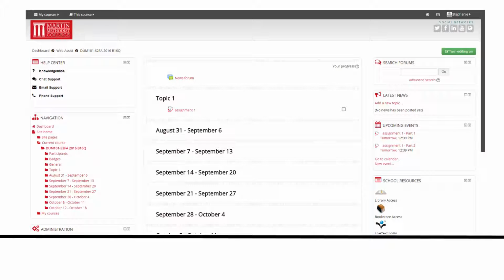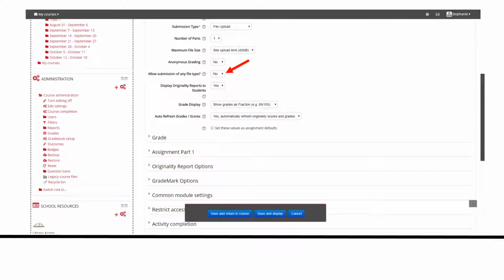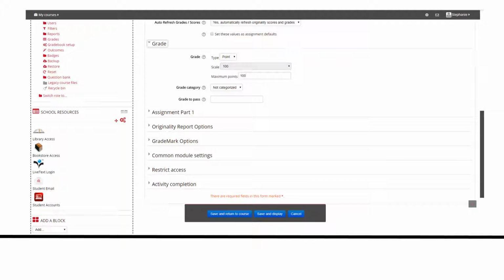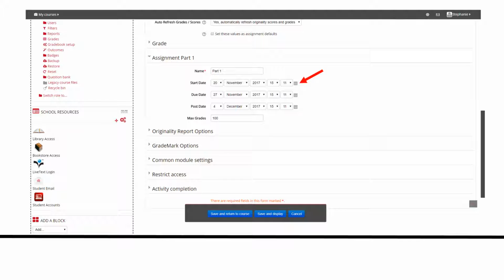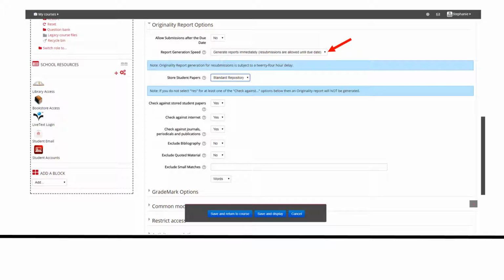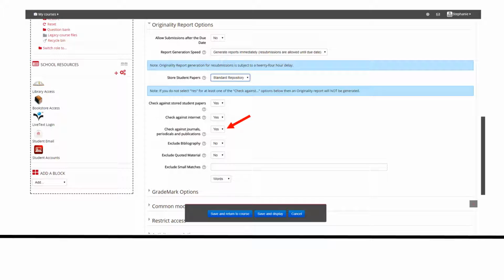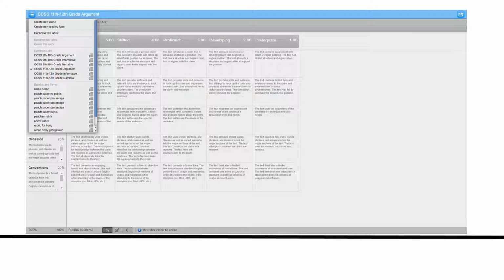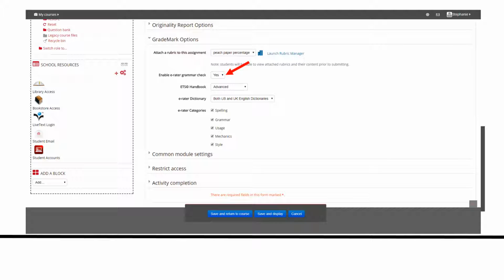How to create a Turnitin Assignment in Moodle